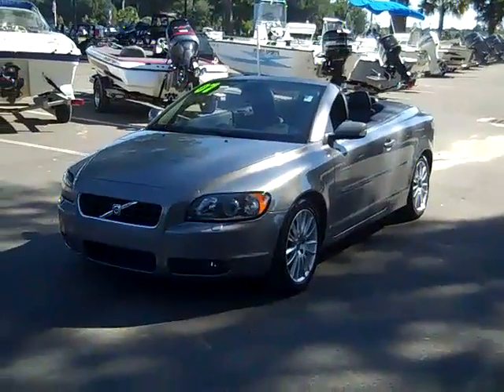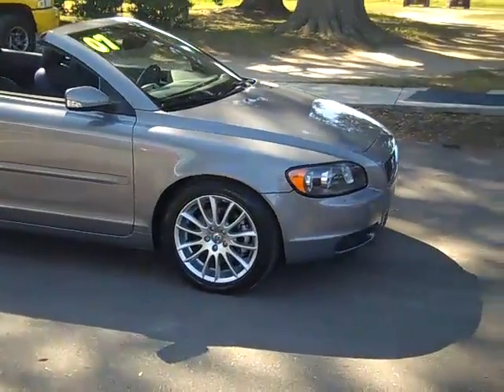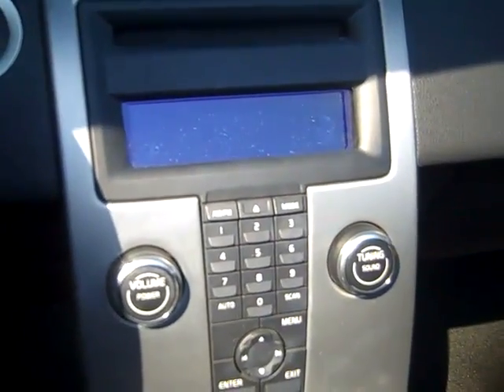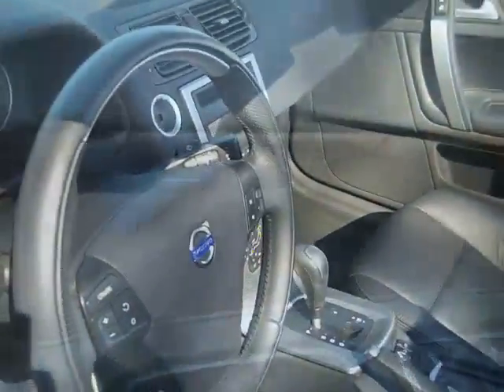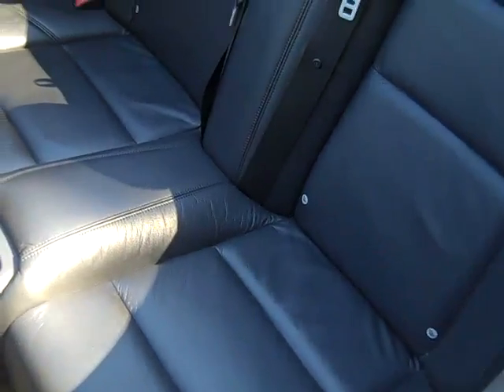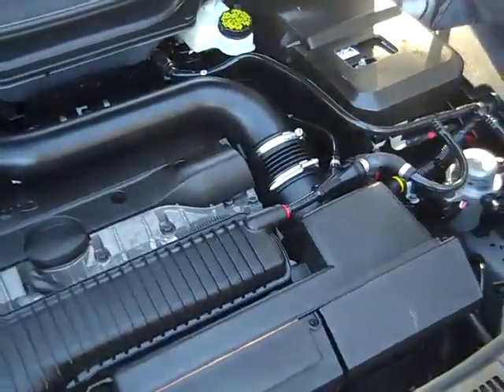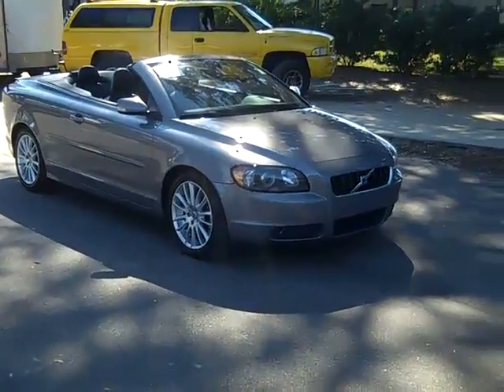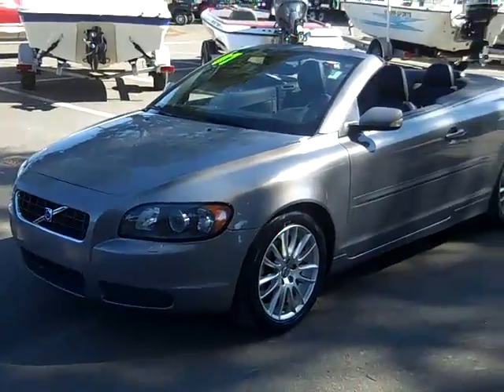used Volvo C70 Gainesville Fl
near Ocala Lake City Jacksonville ... call or toll free 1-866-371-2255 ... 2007 Volvo C70 T5 ... 27,939 well maintained miles ... 2.5 L engine ... dark gray exterior ... dark gray interior ... leather seats ... automatic transmission ... NOT smoked in ... AM/FM radio ... CD player (6) ... iPod/aux jack ... power windows, locks and mirrors ... PWR driver seat ... PWR passenger seat ... cruise control ... alloy wheels ... front, side and side curtain airbags ... CONVERTIBLE ... heated front seats ... Dolby Pro Logic II audio ... WARRANTY ... more ! Free CarFax ... to see more still photos, prices and our full inventory of used cars, trucks and SUV's please visit our ... Gainesville Jacksonville Ocala Lake City High Springs Alachua Newberry Trenton Chiefland Palatka Melrose Keystone Heights FL ... Coming Soon! 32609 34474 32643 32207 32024